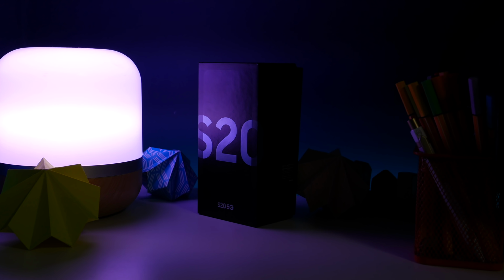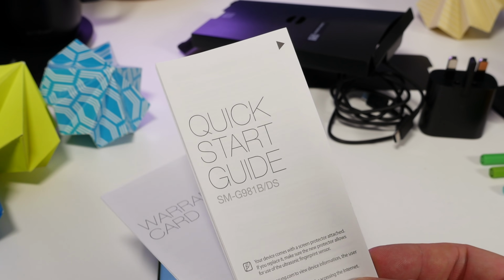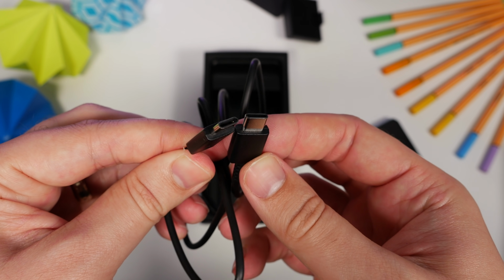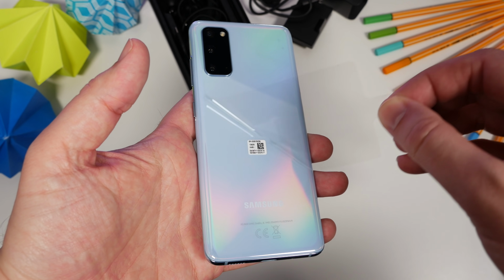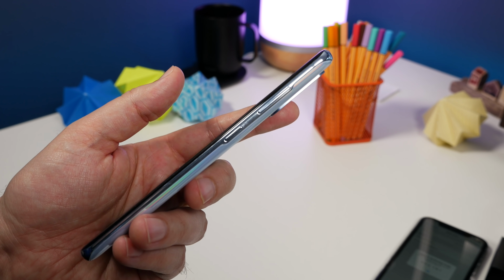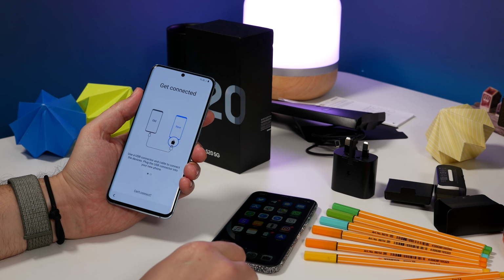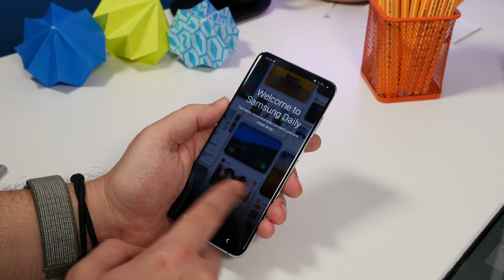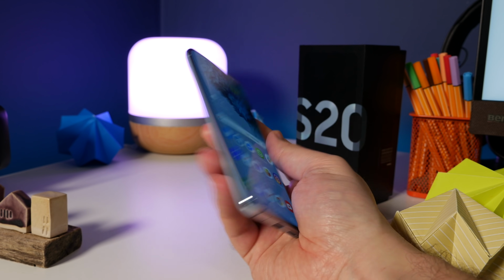Samsung Galaxy S20 5G unboxing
Galaxy S20 5G specs:
6.2-inch Dynamic AMOLED X2 display
1440 x 3200 resolution
120Hz refresh rate
HDR10+
Exynos 990 processor (Snapdragon 865 in the US)
12GB RAM - 128GB storage
4,000mAh battery
25W fast charger in the box
15W wireless charging compatible
Triple camera system
12MP f/1.8 wide
12MP f/2.2 ultra-wide
64MP f/2.0 telephoto